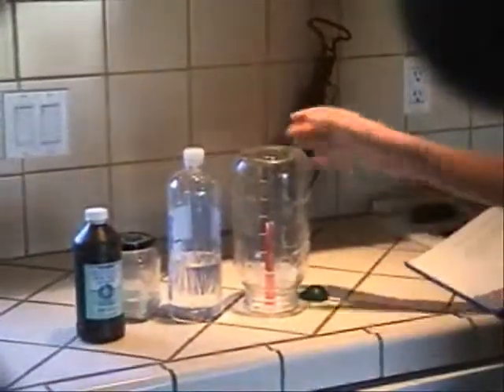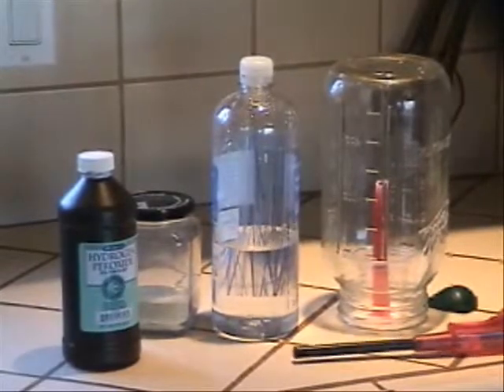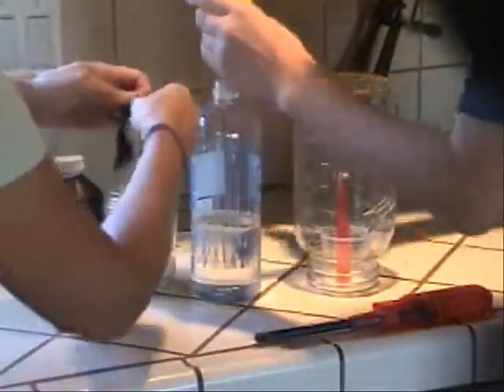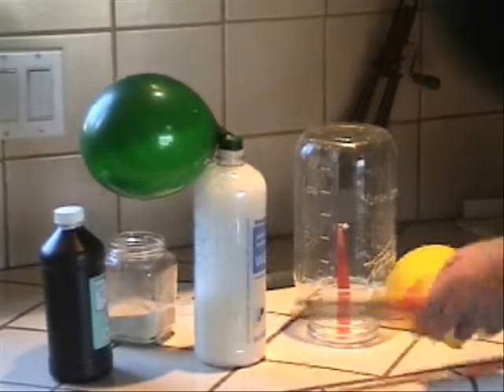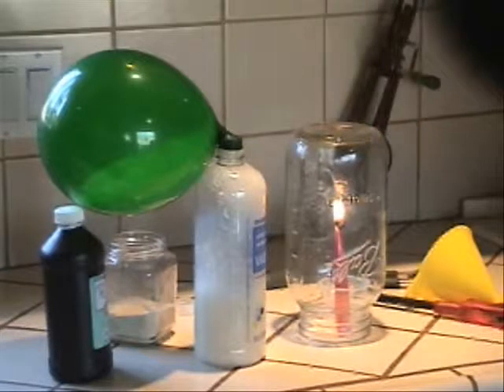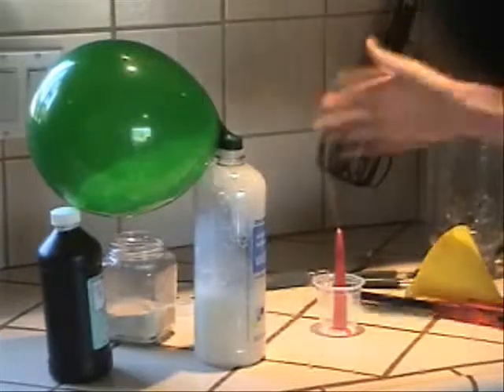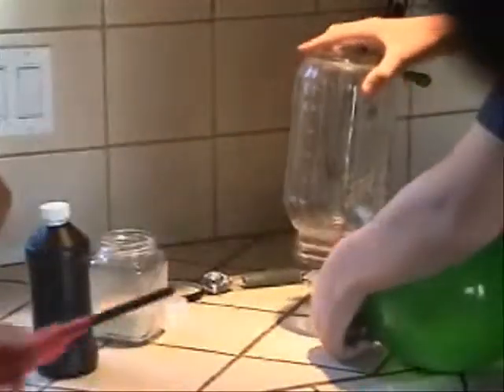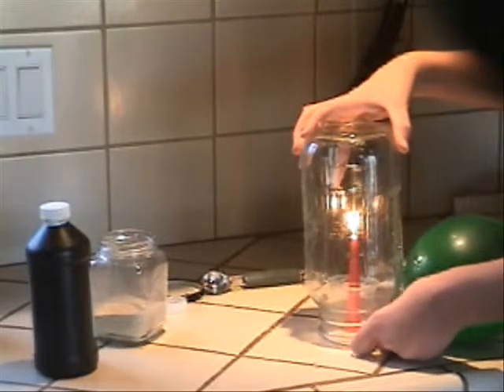Experiment 2 2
Everyone knows that fire needs oxygen to burn. If you run out of oxygen, there is no fire. What happens, however, when there is more oxygen then usual?